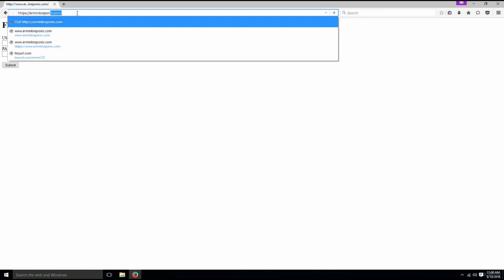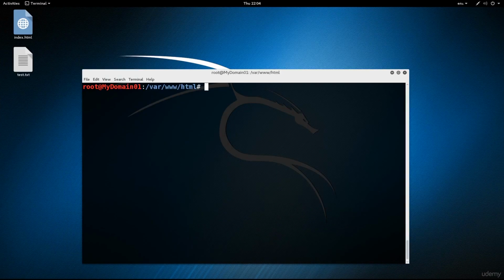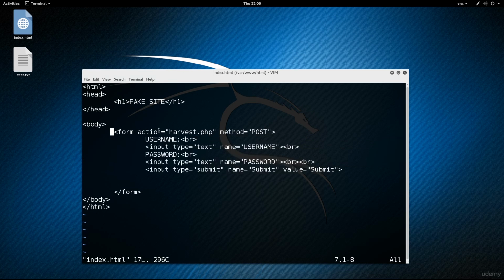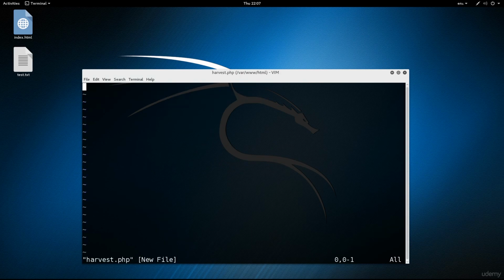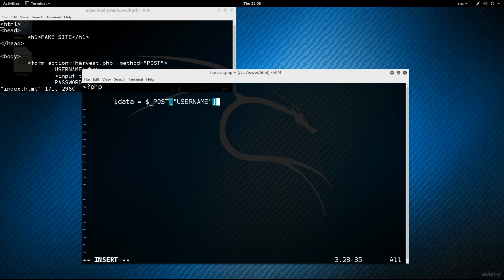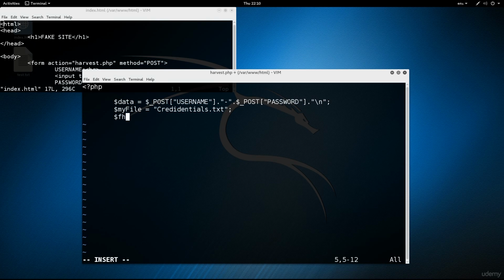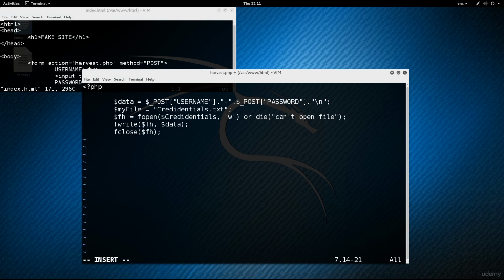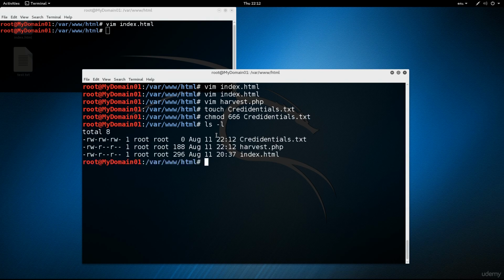043 Fighting against HTTPS Site Cloning and Credentials Harvesting Part 5(ethical hacking )